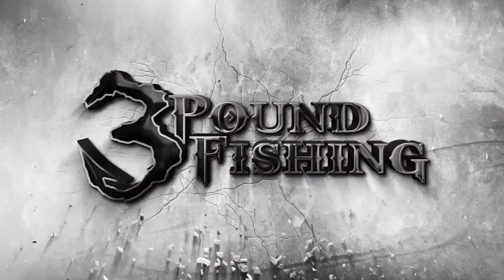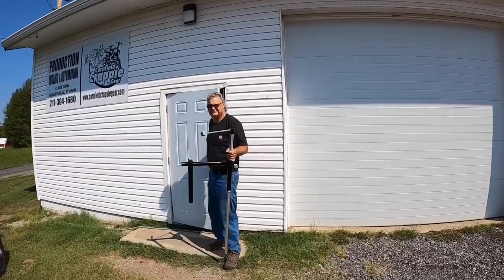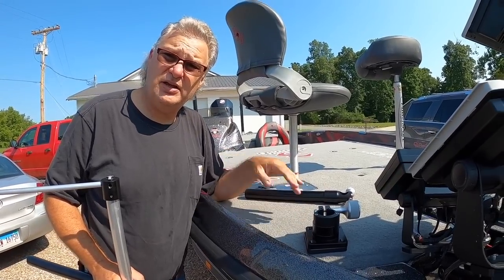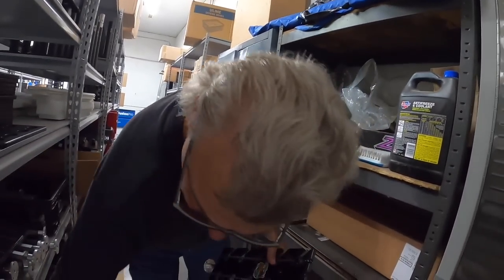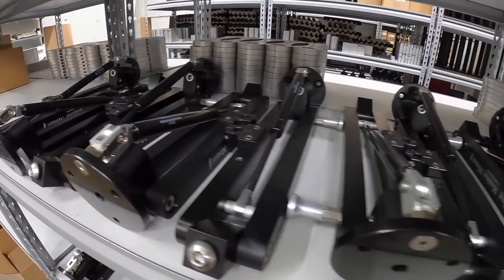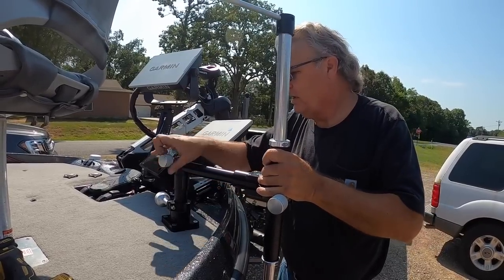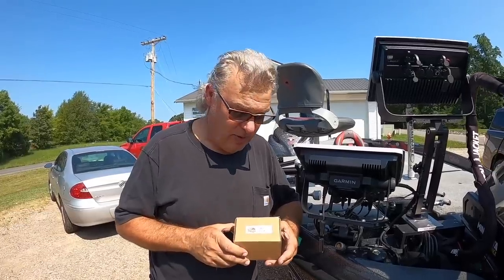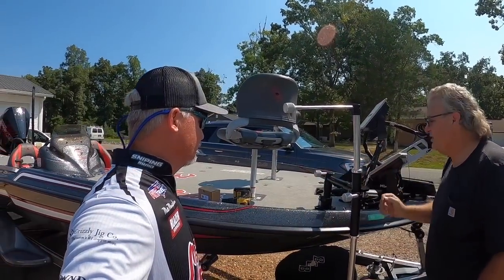Cornfield Fishing Gear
A visit to cornfield Fishing Gear.  We get the new side mount installed and talk about all the new products Cornfield Fishing Gear is offering